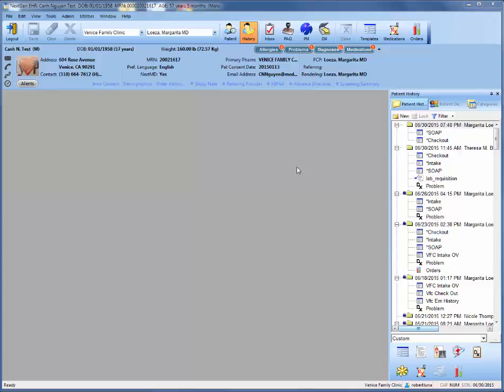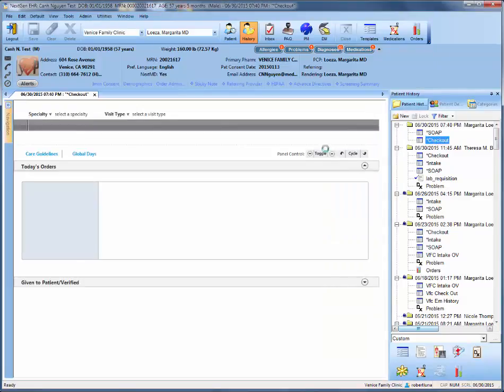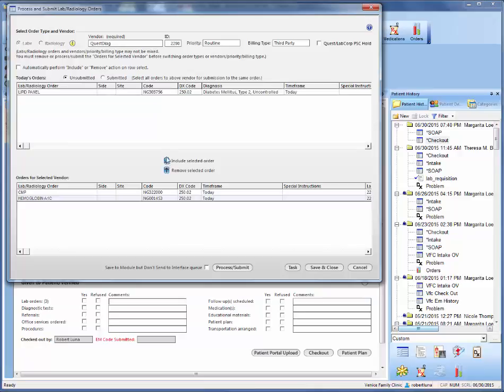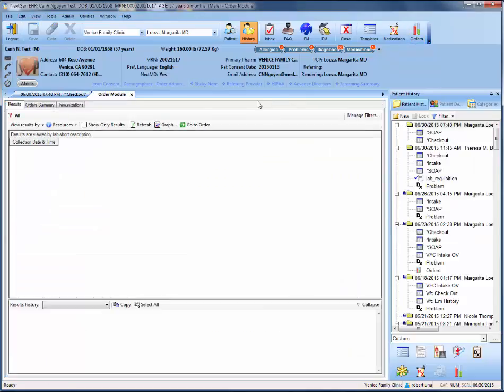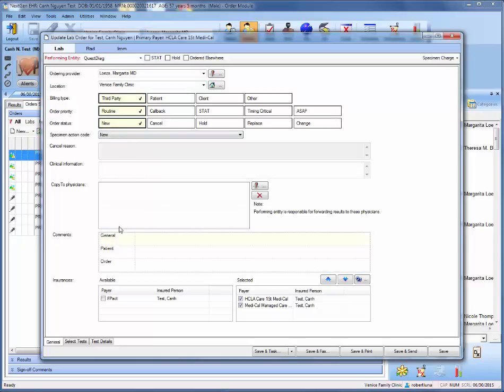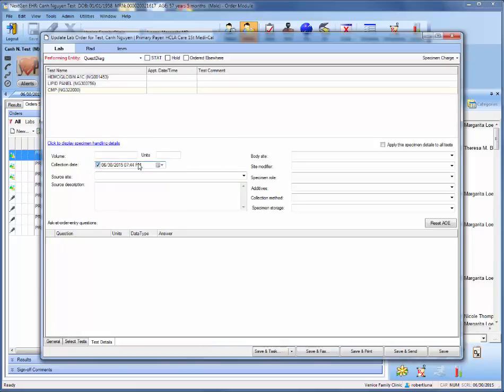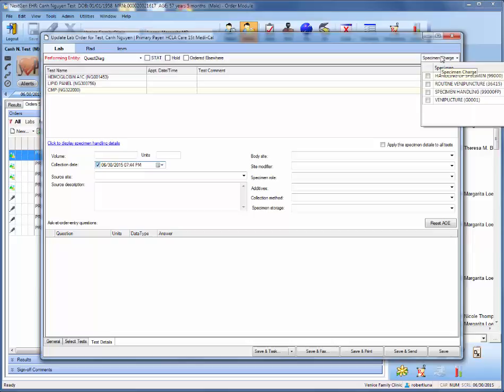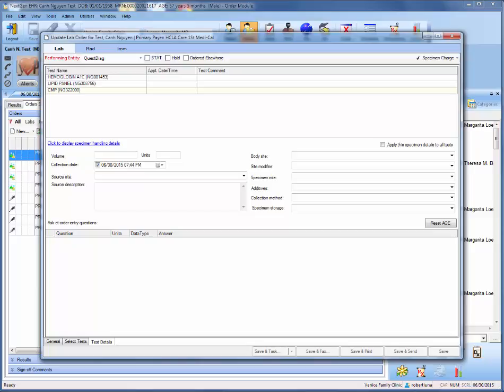Lab Order Processing Part I